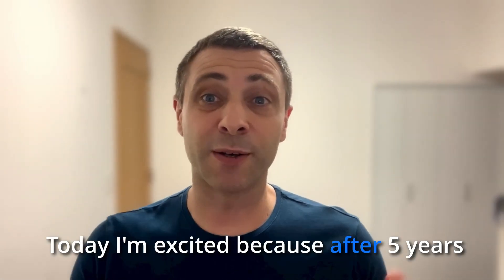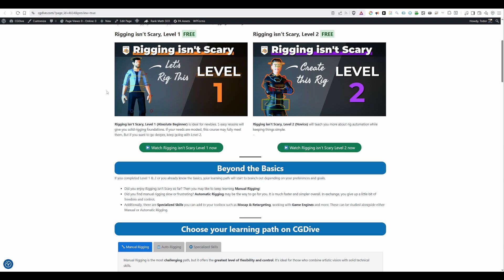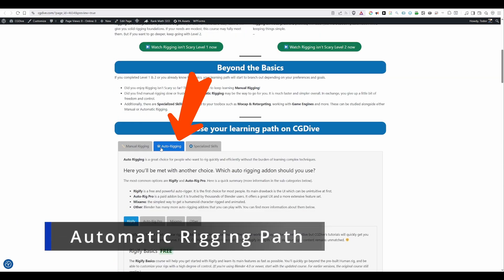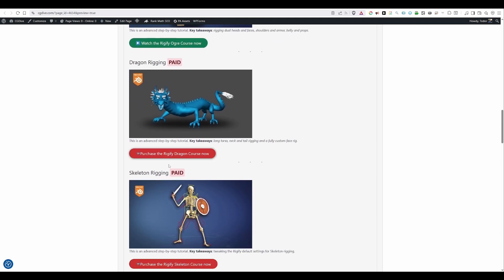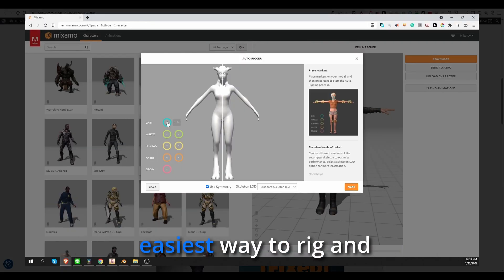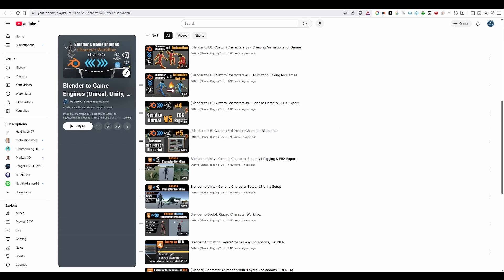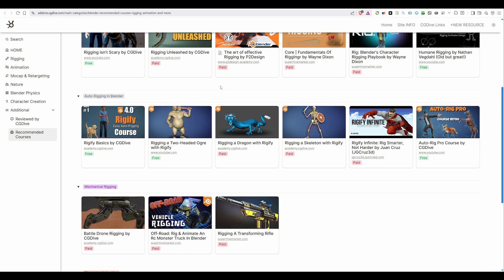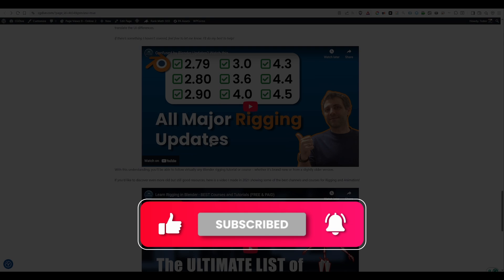Blender RIGGING: The Ultimate Learning Roadmap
*Check out the Rigging Learning Path*